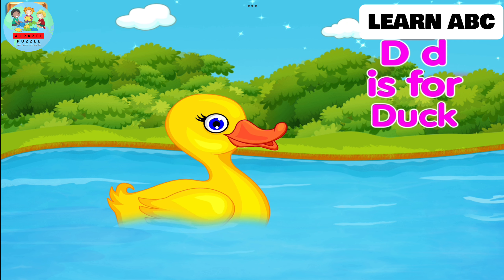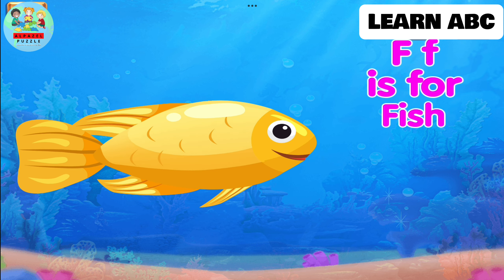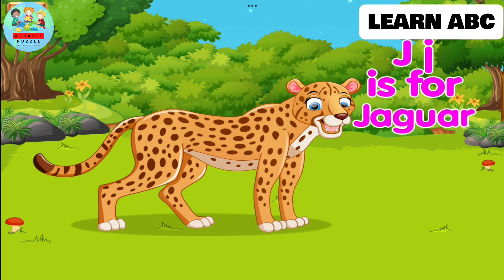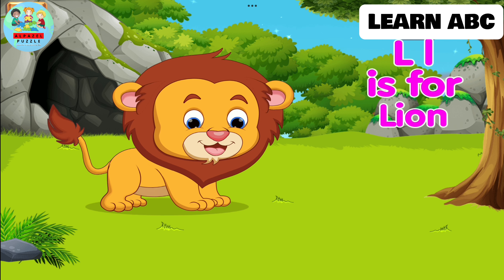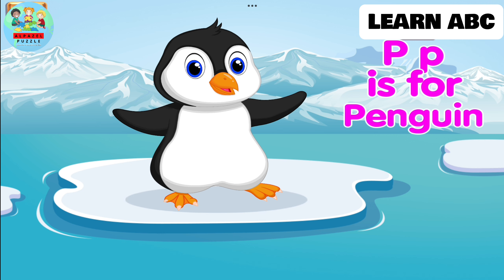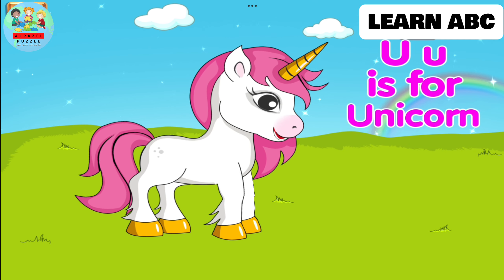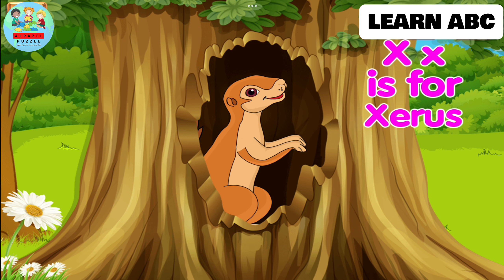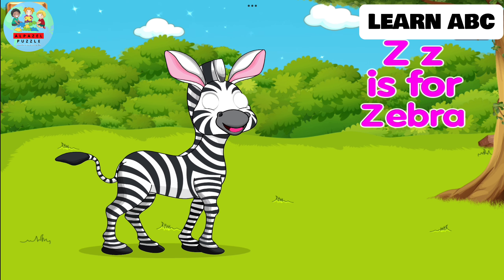Learn Video for Toddlers | Learn ABC with Animals | Learn Alphabet | Alpazel Puzzle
This is a video that shows learning to recognize the letters of the alphabet with examples of animals for toddlers, preschool, kindergarten, kids and children.

Learn Video for Toddlers | Learn ABC with Animals | Alpazel Puzzle